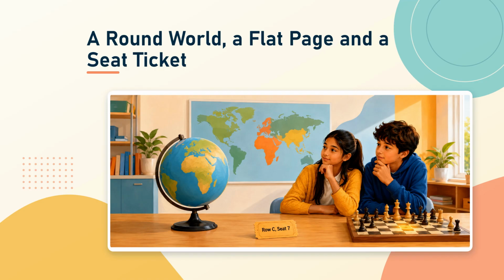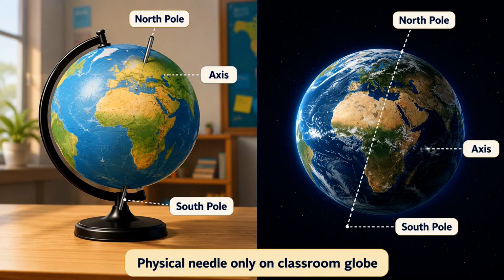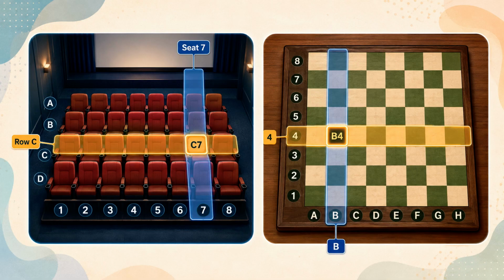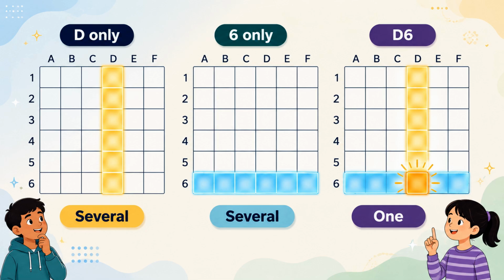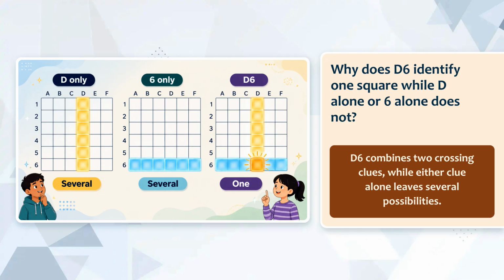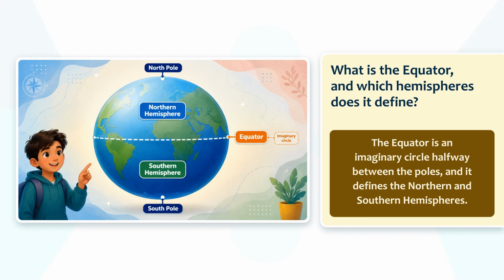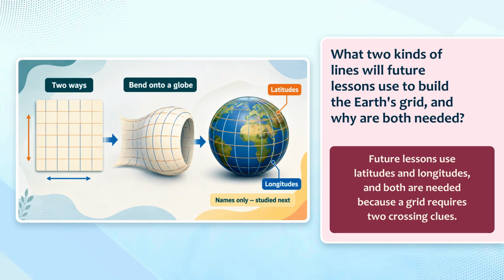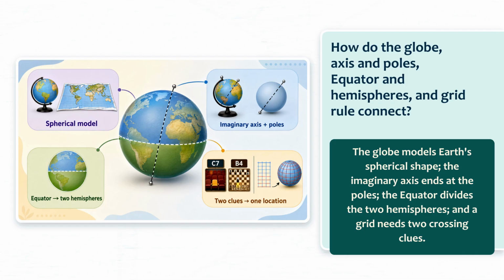The Globe and the Idea of a Grid video assets